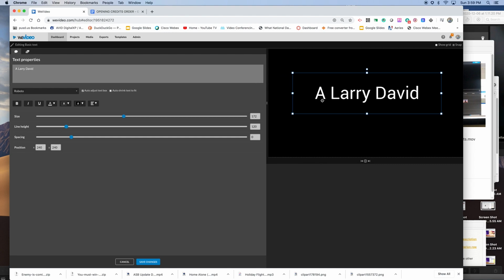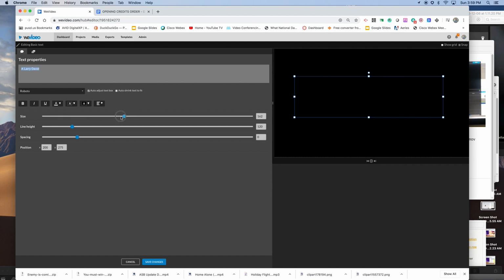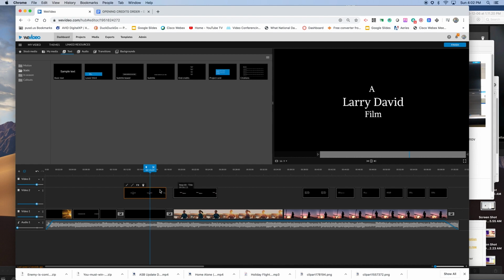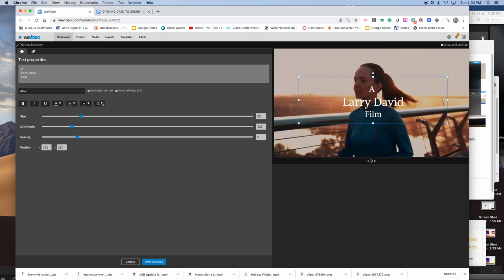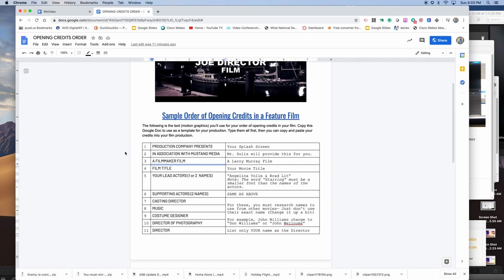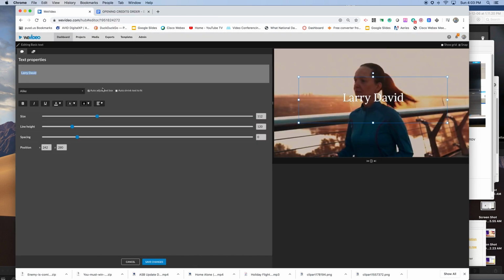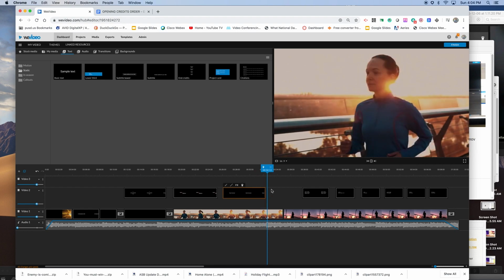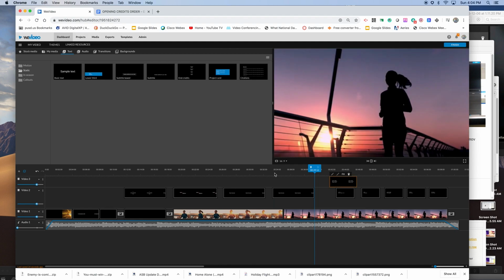Opening Credits Part 3 Adding Your Text/Screen Credits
Mustangs, this is part 3 of your instructions on your final —